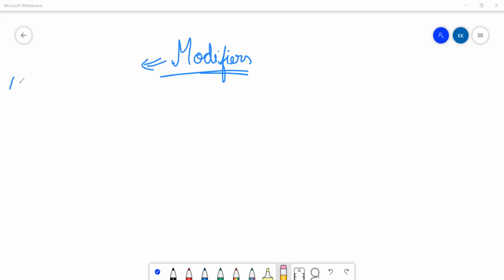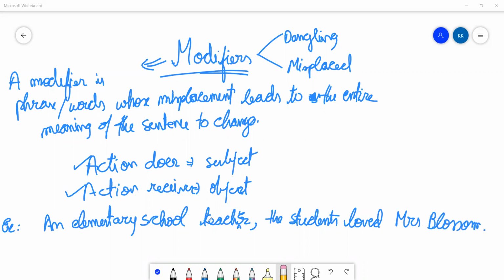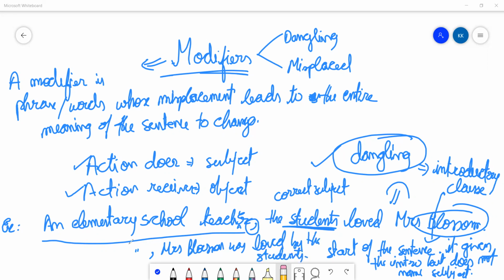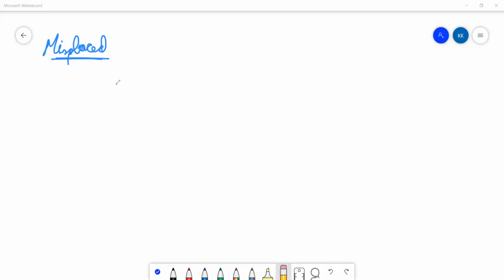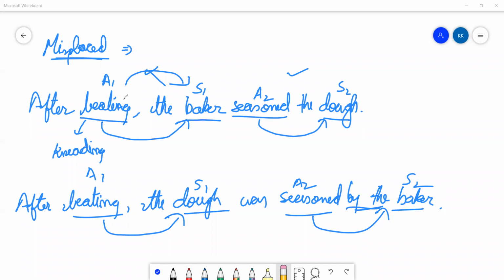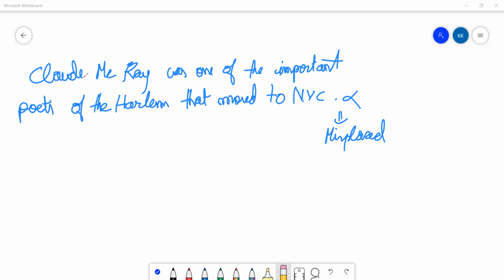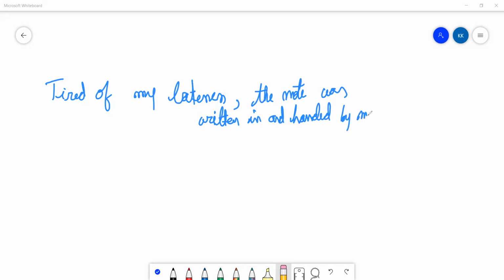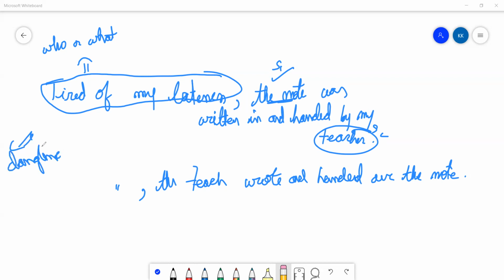SAT Verbal Modifiers